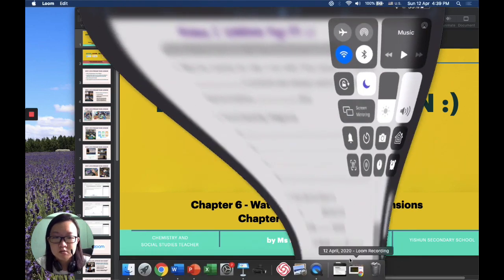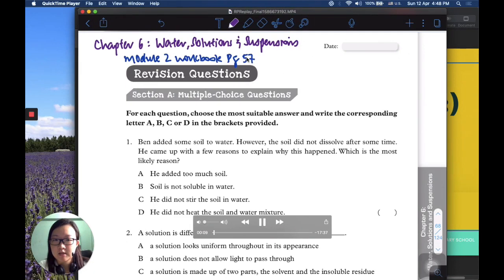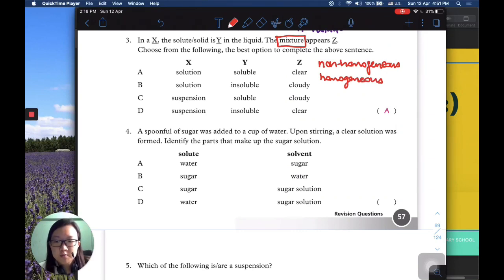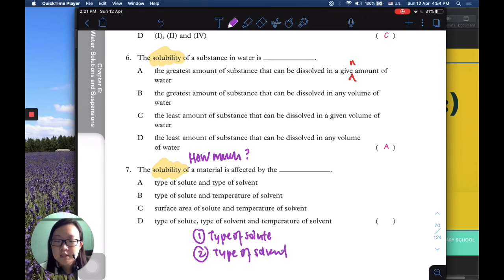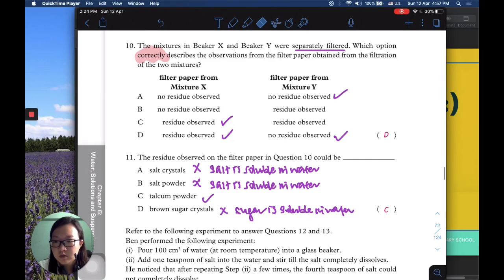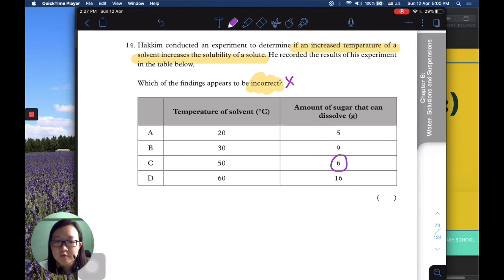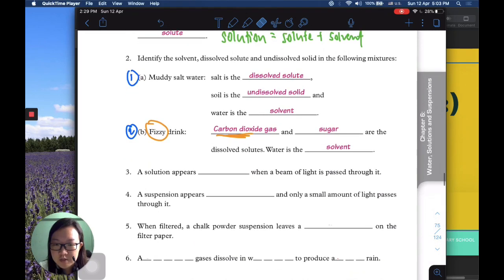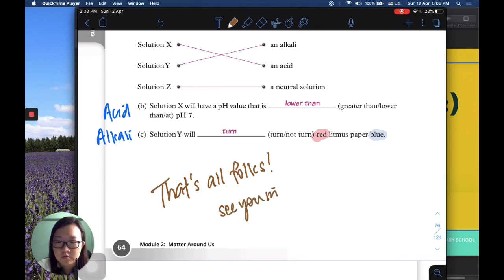1T1 Science Lesson (T2W4, Day 6) - 13 April 2020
Hi 1T1, this pre-recorded lesson is for our Chapters 6 and 7 workbook answers and corrections.

Please take out your Science Module 2 workbook and green pen :)

Complete all your corrections and jot down your learning points and exit ticket in the Padlet that is embedded on SLS.

Thank you and have a great day of learning!

Cheers,
Ms Raquel Yoong

credits to: Star Publishing Pte Ltd
Science Around Us
Lower Secondary
Module 2 Matter Around Us
Activity Book

Authors:
- Dr Tan Kok Siang
- Goh Hui Ching
- Gui Eng Hong